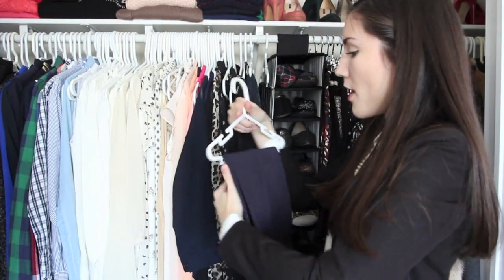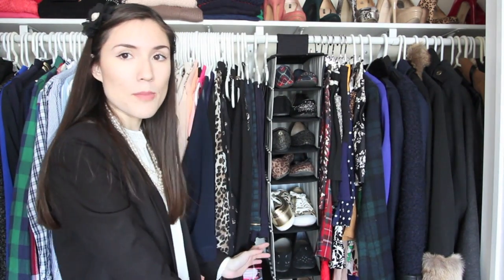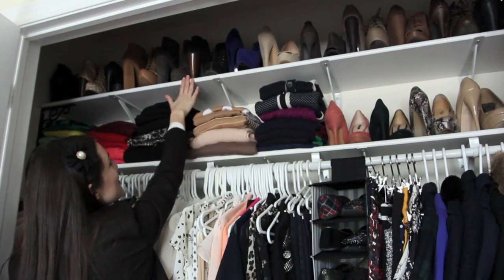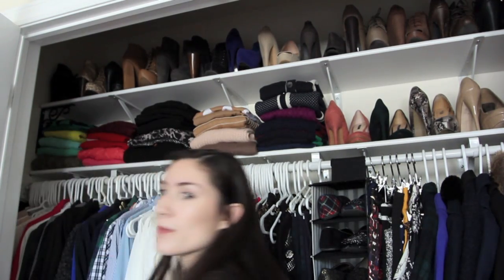How i organize my closet || Closet Tour fall winter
Watching in HD improves quality!